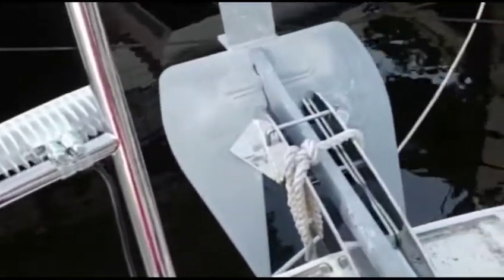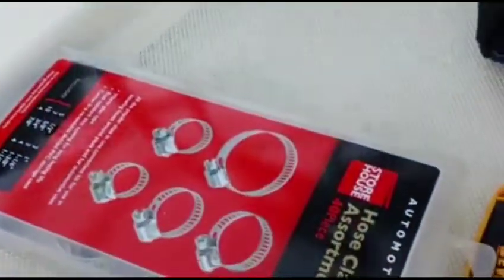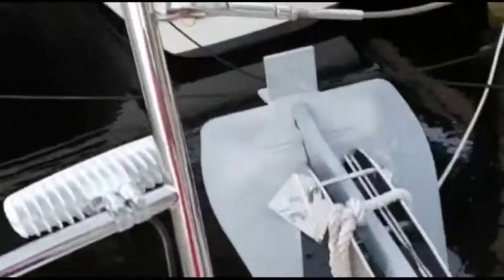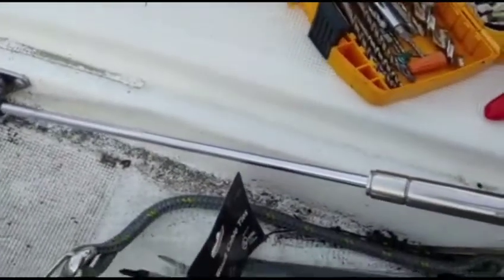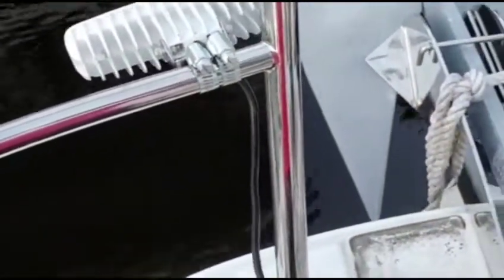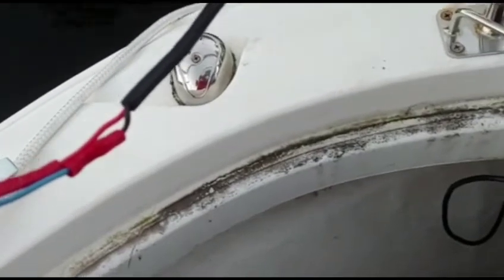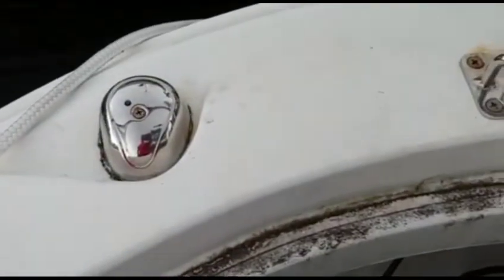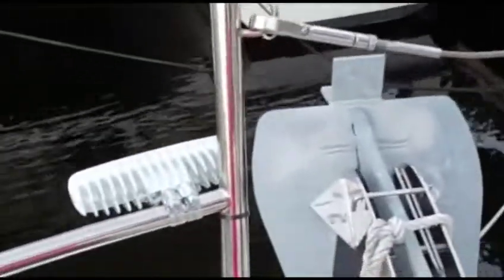How To Install Lights On A Boat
Led Boat Lights, BIGLIONX 6.5 inch Flood LED Light Bar 2 pc 80W 8600LMS Slim Led Deck Dock Marine Light Lamp IP69K 12V 24V Super Bright for Boat Truck Off-Road Car SUV (White)